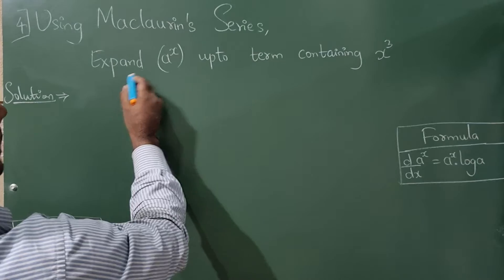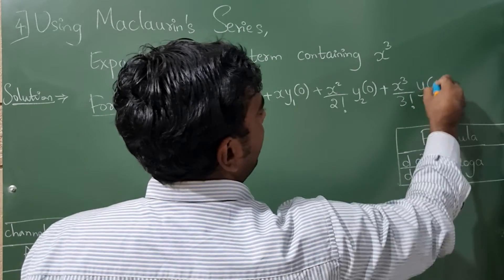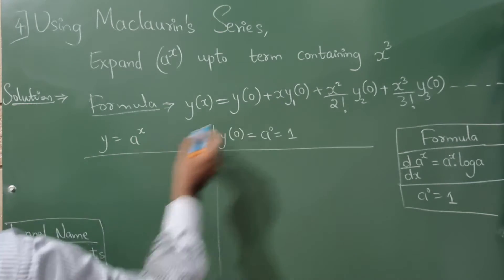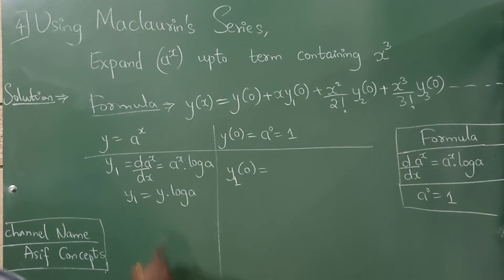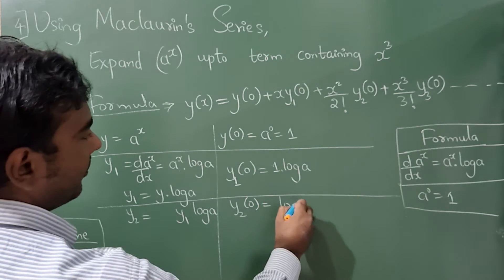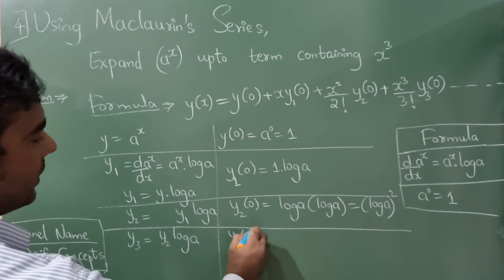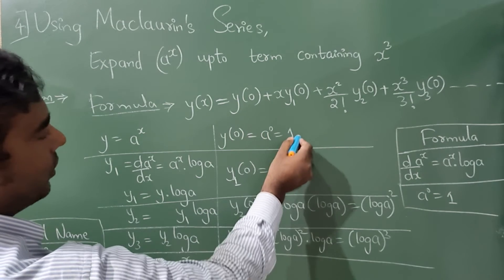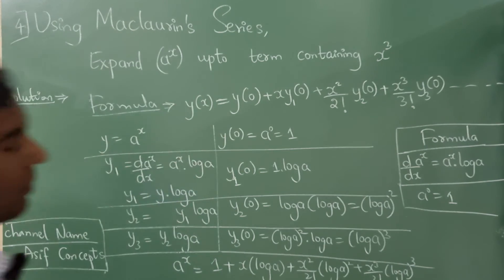Using Maclaurin's Series Expansion of a^x upto 3 terms | Engineering Mathematics |Calculus